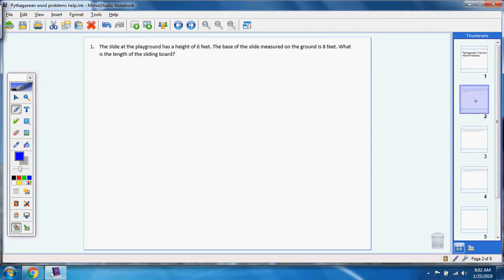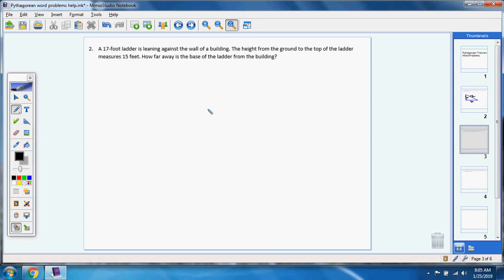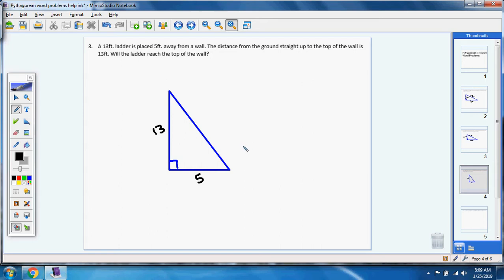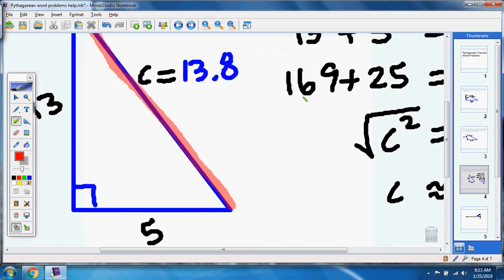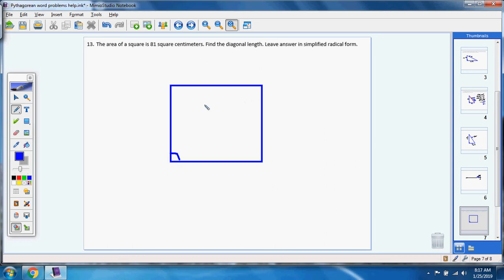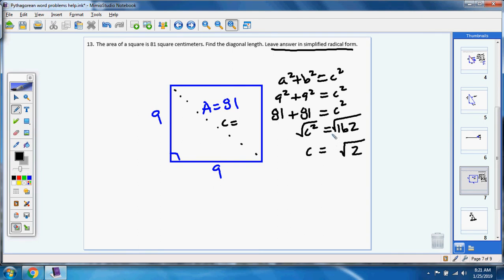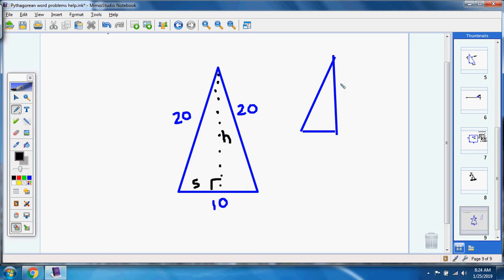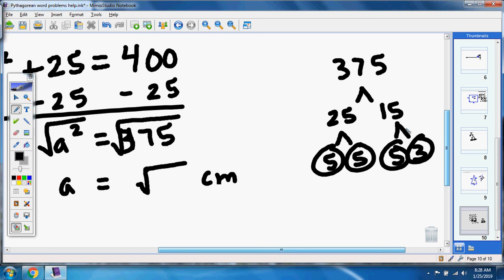Pythagorean Theorem word problems help